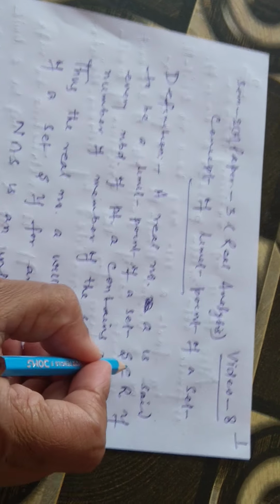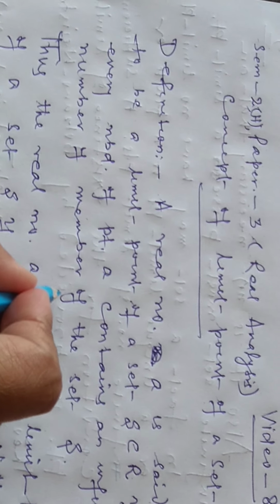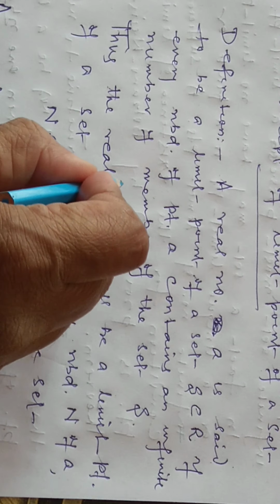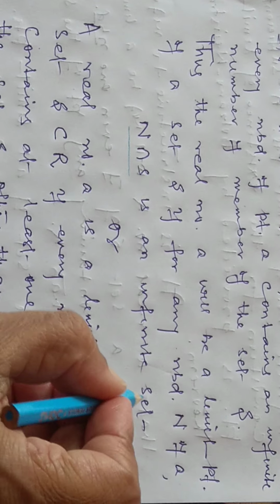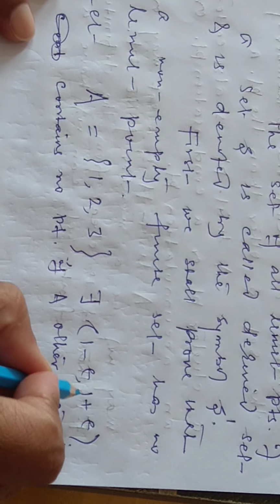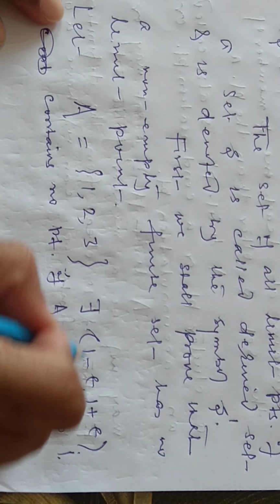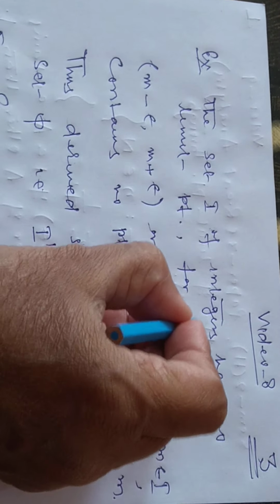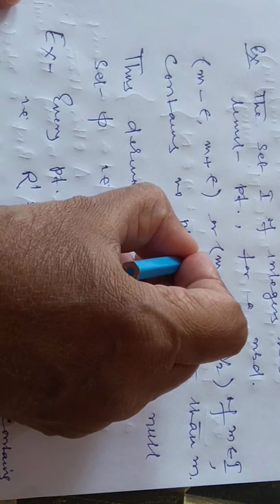(Video - 8),Real analysis, concept of limit point of set, paper-3, semester-2, by Dr Jawed Ahmad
About Real analysis and it's topics